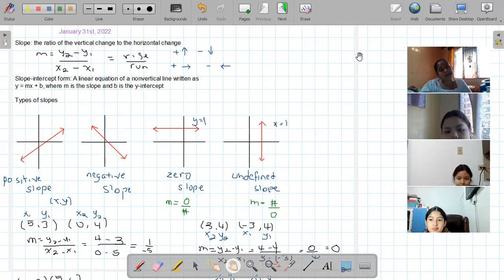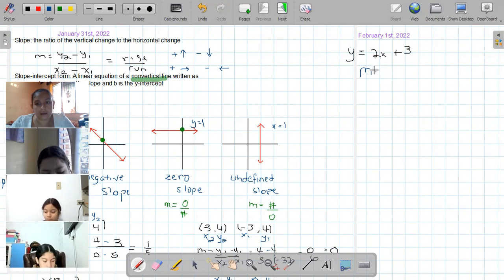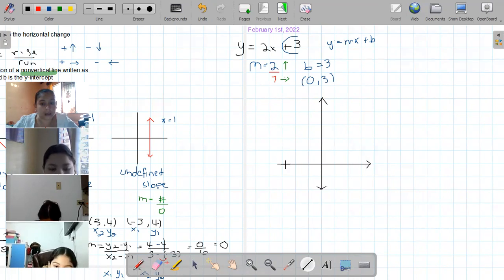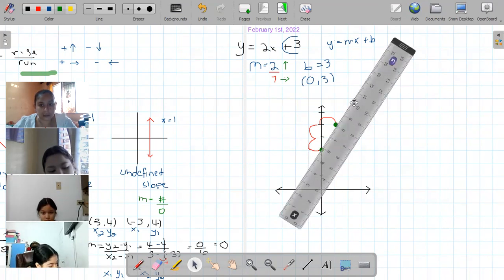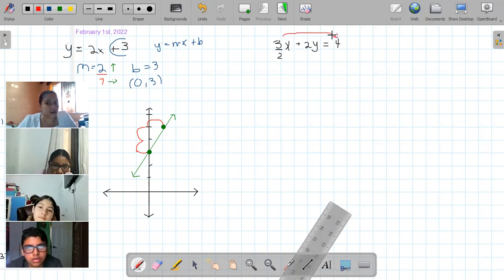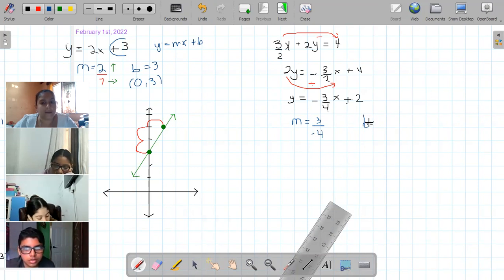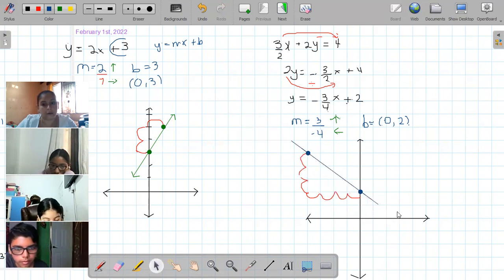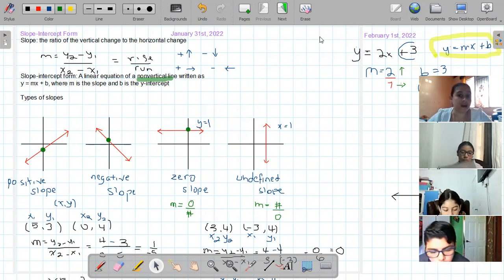Algebra 1 Partial III: Slope-Intercept Form (Week 5: Jan 31-Feb 4)